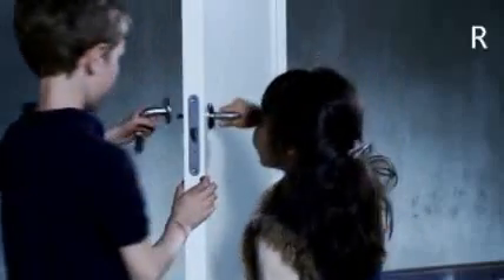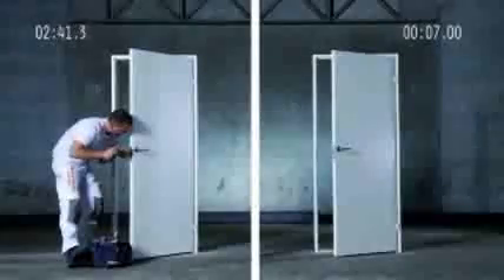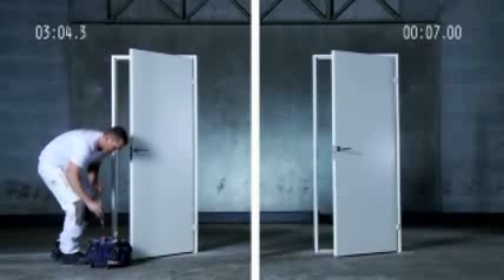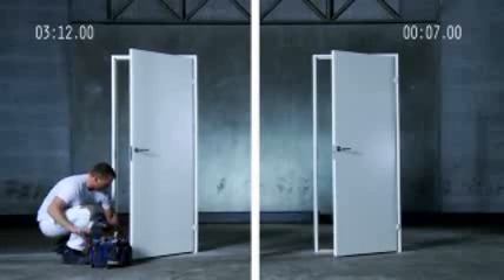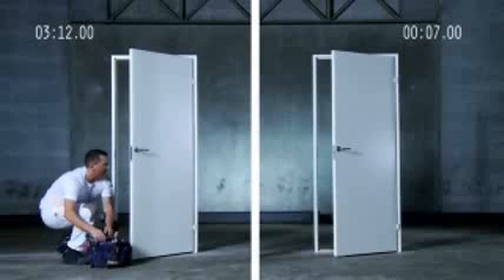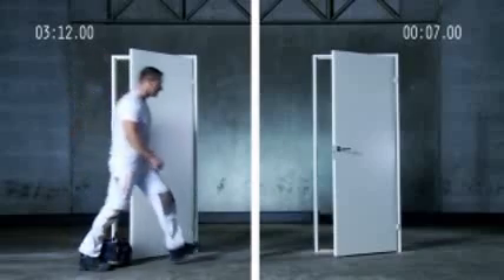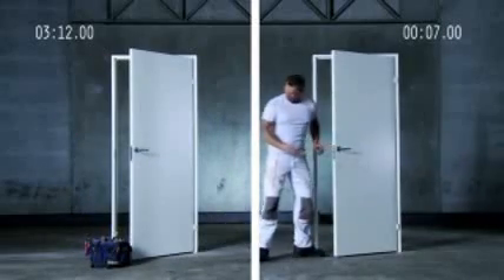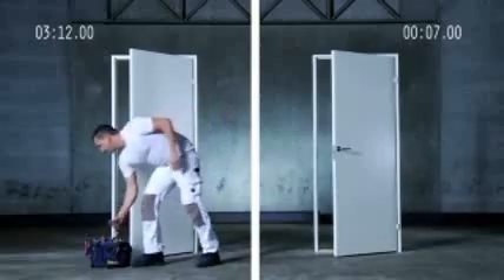Lever Handle that Fits in Seven Seconds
Latest d line product for quick (7 seconds only) installation. This means a tremendous saving in installation time and cost.